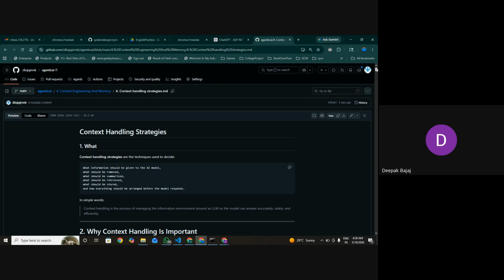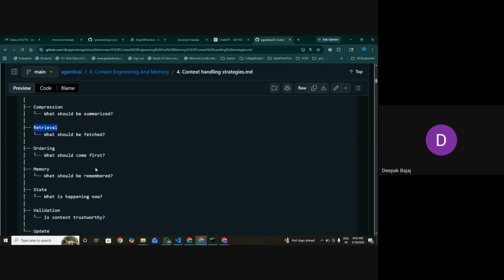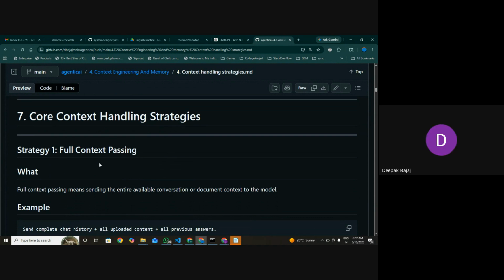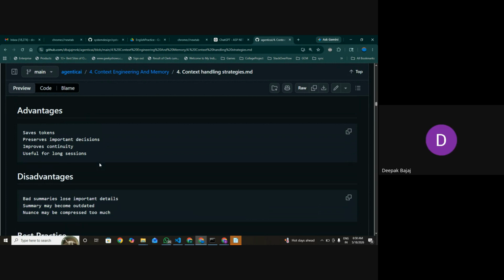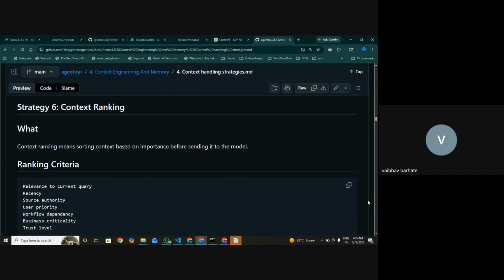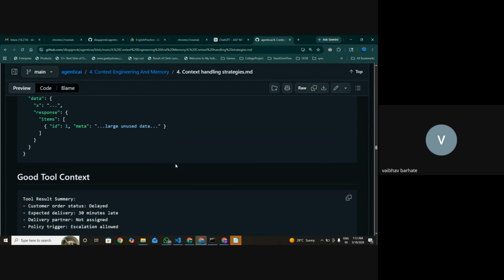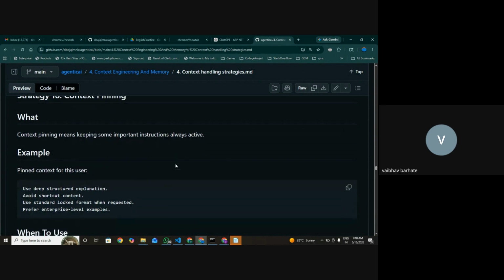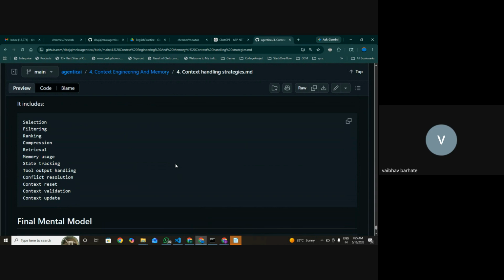Context Handling Strategies Explained | How AI Agents Manage Context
Want to understand context handling strategies in AI systems in a simple beginner-friendly way?

In this video, we explain how AI agents manage context, decide what information to include, what to remove, what to summarize, what to retrieve, and how to structure context before generating a response.

This session explains context handling from a practical AI engineering perspective so you can understand not just what context means, but how production AI systems manage memory, retrieval, tool outputs, workflow state, token limits, relevance, and output quality.

✅ What context handling means in AI systems
✅ Why poor context leads to weak AI responses
✅ How AI agents decide what context to use
✅ Difference between full context, filtered context, and summarized context
✅ How context selection, filtering, ranking, and compression work
✅ How short-term memory and long-term memory support context
✅ How RAG retrieval improves context quality
✅ How tool outputs become part of AI context
✅ Why context ordering and instruction hierarchy matter
✅ Common context handling mistakes to avoid
✅ How context handling improves agentic AI reliability

We also cover practical examples around:

✔ AI agents managing current task state
✔ Customer support bots using relevant history
✔ RAG systems retrieving useful documents
✔ Coding assistants using error logs and project files
✔ Tool-based AI workflows
✔ Memory selection and memory update
✔ Context compression for long conversations
✔ Reducing hallucination using better context handling

This video is useful for:

AI engineering beginners
Agentic AI learners
Prompt engineering learners
Context engineering learners
RAG system learners
Backend developers
Solution architects

This video is part of the TechLambda Agentic AI Masterclass.

If you are serious about building strong foundations in AI agents, context engineering, memory, RAG, and production-ready AI workflows, this video will help you think in a more practical and structured way.